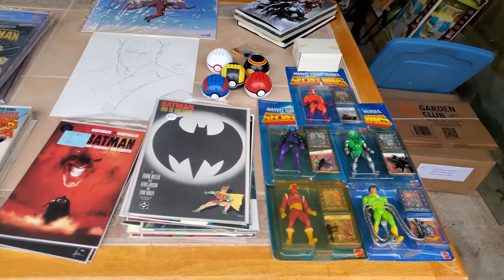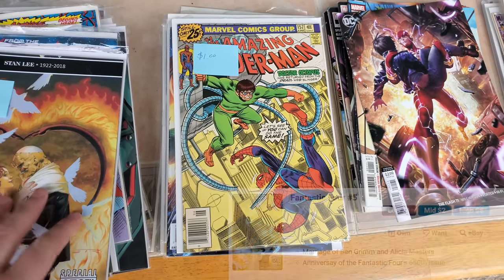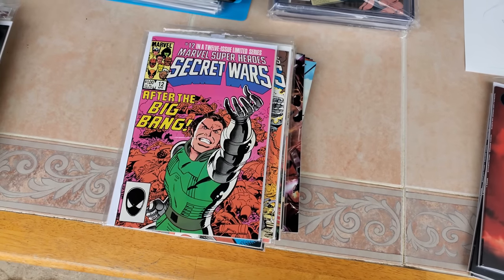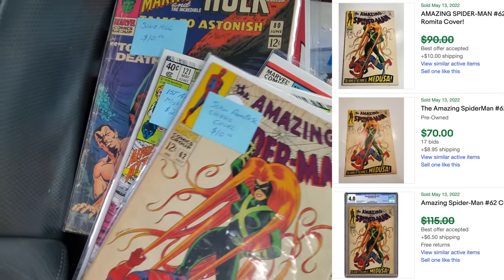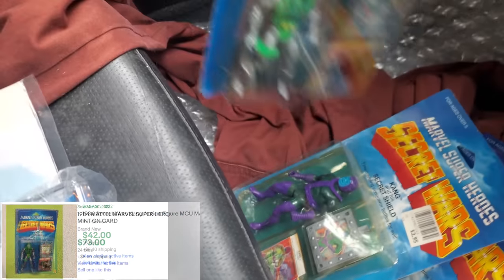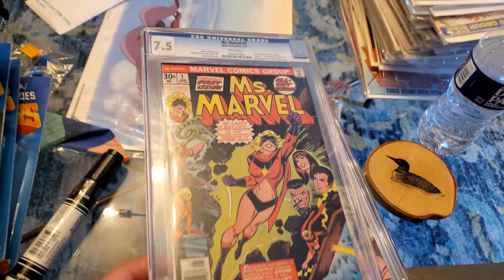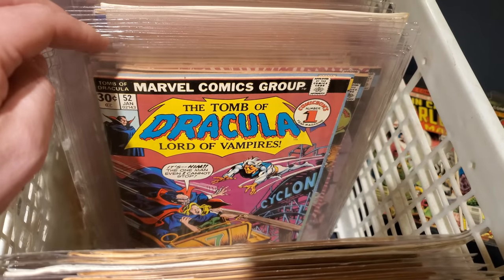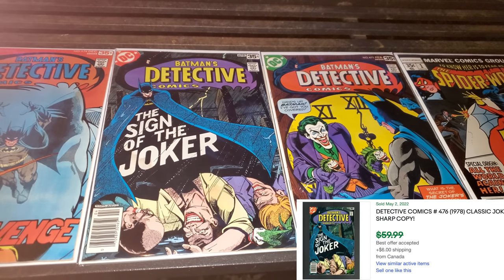This Guy Had the BEST Prices!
Sometimes you run into a yard sale where no haggling is necessary! This weekend proved this to be the case. Combine that with a nice little estate sale pickup and we've got a pretty great yard sale haul video for you folks!